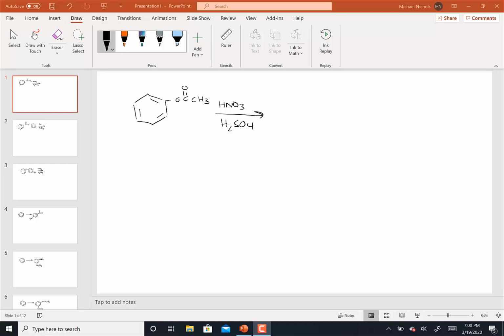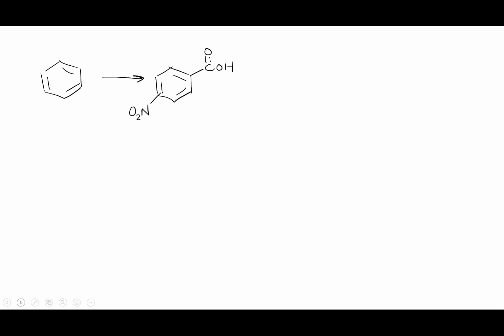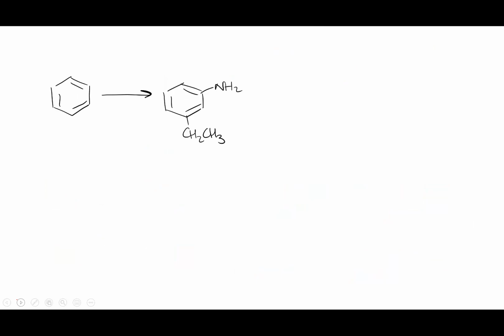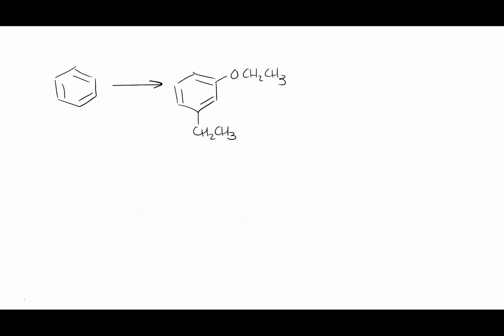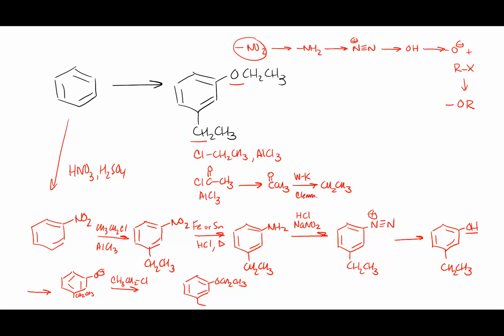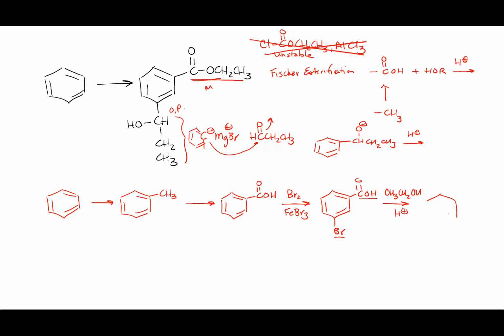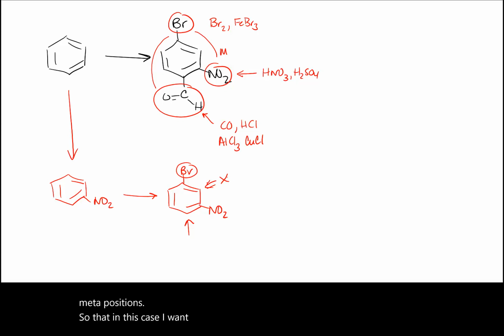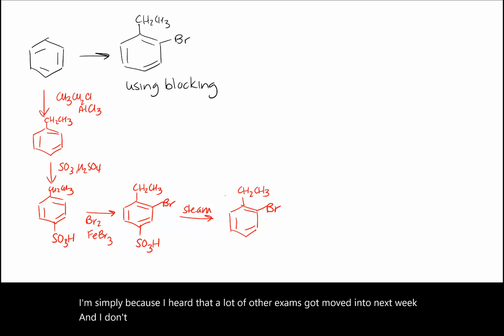Introduction to Aromatic Synthesis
Topic: Introduction to Aromatic Synthesis